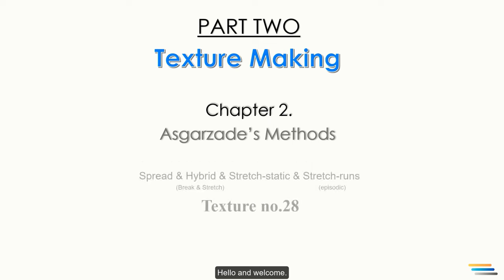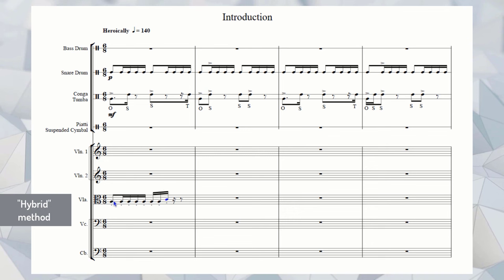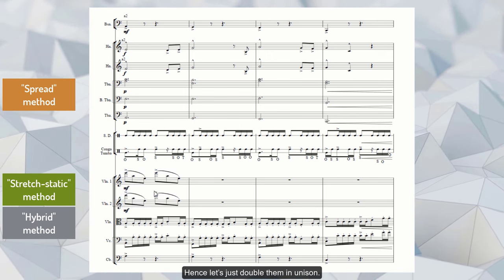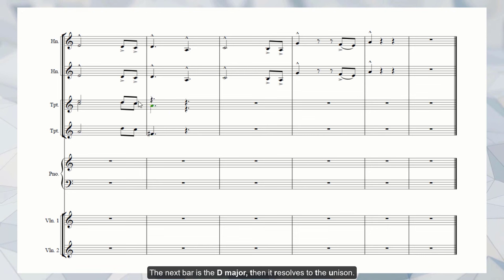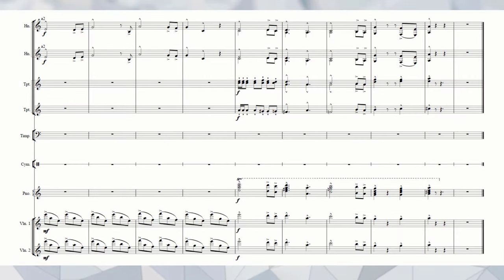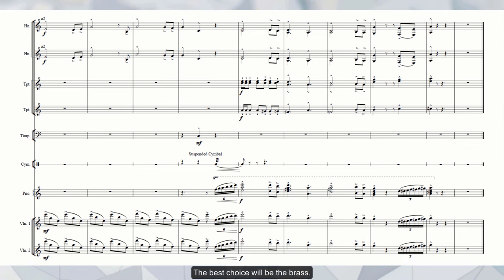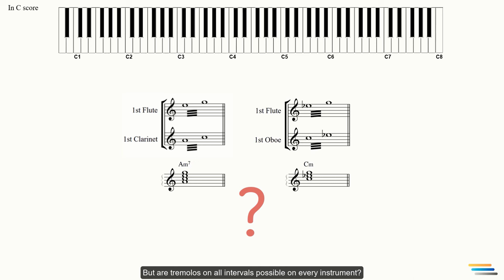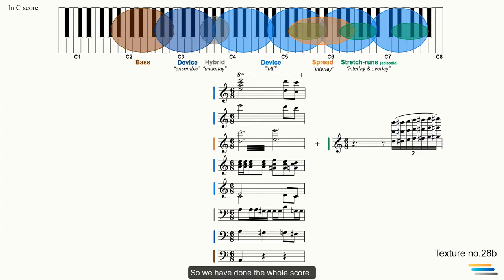How to write Epic Orchestral Music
0:00 Introduction
0:04 Analyzing the composition before orchestration
1:16 Adding percussions
2:59 "Hybrid" Method - applied
5:33 "Spread" Method - applied
6:06 "Stretch-Static" Method - applied
7:32 Octave Doublings
13:05 "Stretch-runs" Method - applied
15:16 Counter melody
18:30 Uncalculated tremolo of the woodwinds
22:42 Orchestration is done

How to arrange a melody for an orchestra: A tutorial for beginners
In this video, I'll teach you how to write cinematic music with orchestration. By the end of this video, you'll know how to write action music that will add atmosphere and tension to your movie scenes.
@thesecretsoforchestration  You will learn about orchestral instruments and their notation, transposition, ranges, register strengths, dynamic capabilities, playing techniques, and more. You will learn how to properly prepare a score and parts and tips on proofing them before publishing or performance. During the course, you will learn:
How to do orchestration?
What does an orchestrator do?
What is the difference between instrumentation and orchestration?
How do you orchestrate a piece of music?
What is the process of orchestration in music?
How do composers orchestrate?
How is orchestral music made?
What is a piece of music written for an orchestra?
What is orchestral writing?
How do you start writing a symphony?
What are the instruments in the orchestra?
How do you self-study orchestration?
Best way to learn orchestration
Learning orchestration online
Learning orchestration for beginners
Orchestration for beginners
what is orchestration in music
orchestration guide
orchestral composition course
free orchestration course
how to write orchestral scores
orchestral arrangement
If you're interested in learning more about orchestration techniques, then check other video tutorials on my website.

This Course consists of three parts:
Orchestral Chord Voicing / Orchestral Texture Making / Orchestral Effects

   Part One - Orchestral Chord Voicings. You will learn how to share 3,4,5,6,7,8 etc. parts of classical and modern harmony in the orchestra. This part includes  50 video lectures.
   Part Two - Orchestral Texture Making. In this part, I will show you how to easily build orchestral textures using my own methods, which I teach at the Azerbaijan National Conservatory. This part includes more than 50 videos.
   Part Three - Orchestral Effects Making. In this part, I will show how to get different sound effects in an orchestra using only orchestral instruments. Also, you will learn to write in a different style of film music, such as "drama", "comedy", "horror" and so on. This part includes more than 10 videos.
You will get 3-5 video lectures, PDF documents, and assignments in a month!!!
After 2 semesters you will learn orchestration successfully.
You can get full entire access:
1. One-Time Payment
2. Payment Plan (12 months)